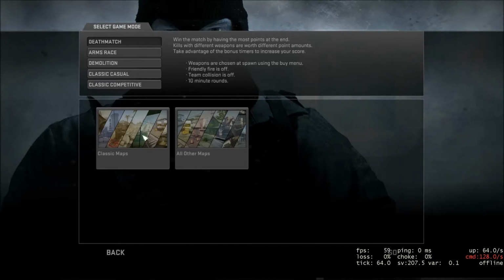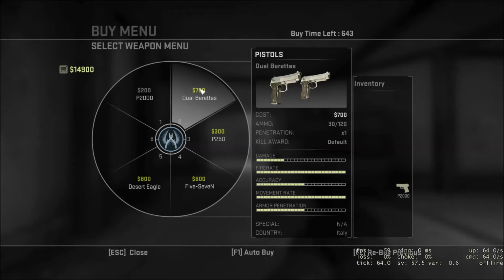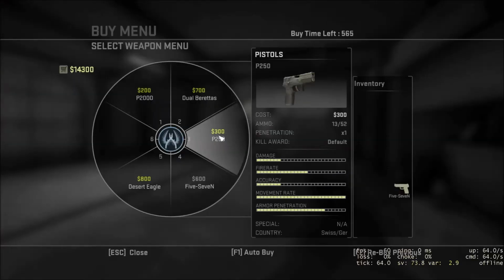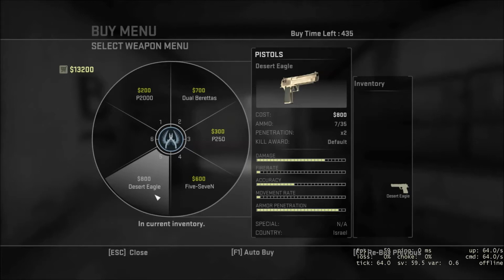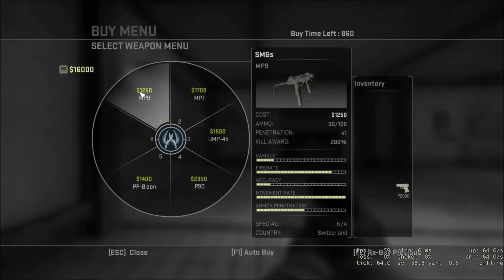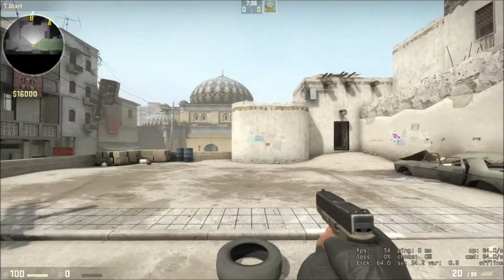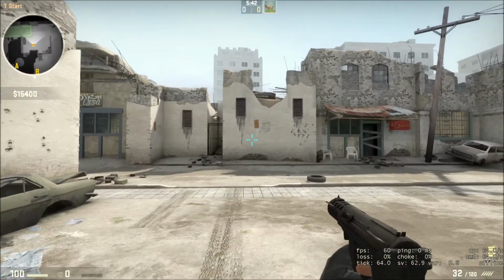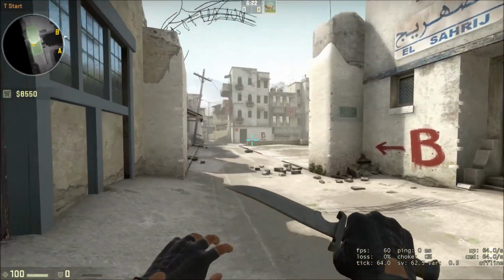CS:GO Patch talk 23-01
I forgot to talk about the molotov cost being reduced to 500. I do not think this is a big change because the molotov is not used often by T's. Buying a smoke grenade will still give you more utility than buying a molotov.